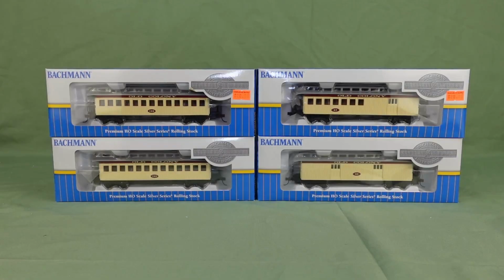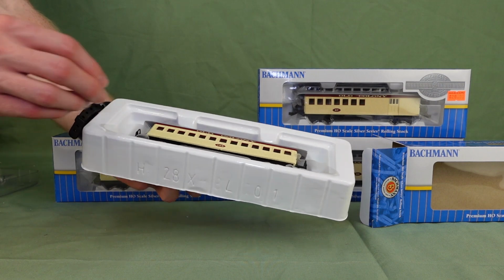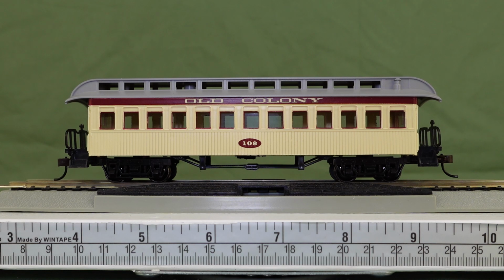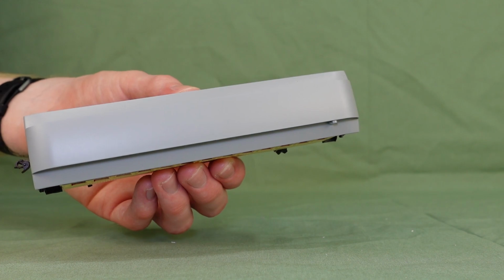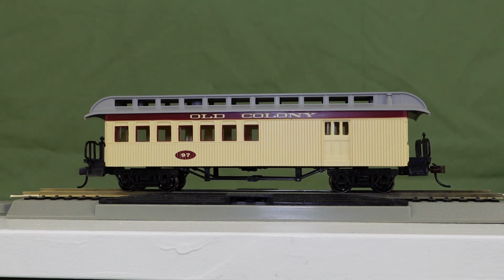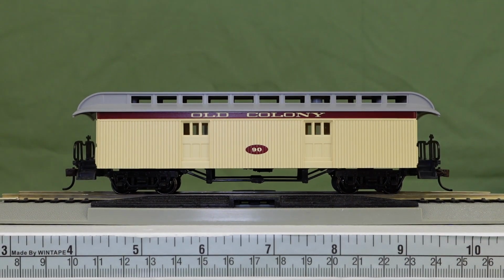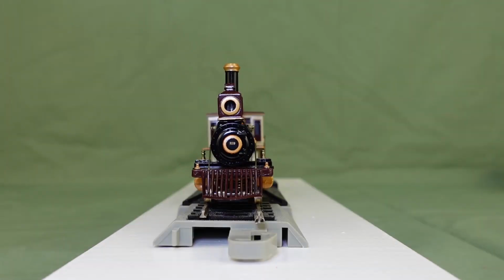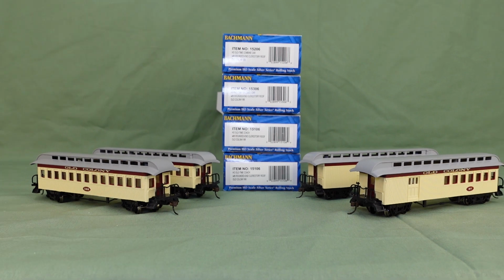HO Scale Bachmann Silver Series Old Colony RR Coaches Unboxing, Review, & Run!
During our trip to Charles Ro. we picked up 4 pieces of Bachmann HO scale Silver Series rolling stock.  We got two identical passenger coaches, one combine coach, and one baggage coach all old time coaches from the Old Colony RR collection. Here is an unboxing, review, and run. They will all be pulled by our old time Union Pacific 119 steam locomotive. Enjoy!